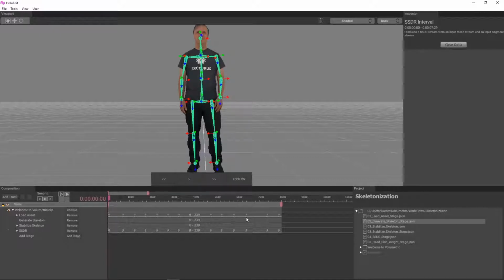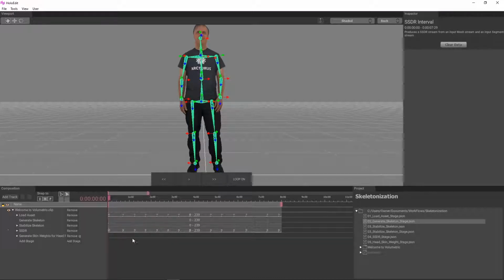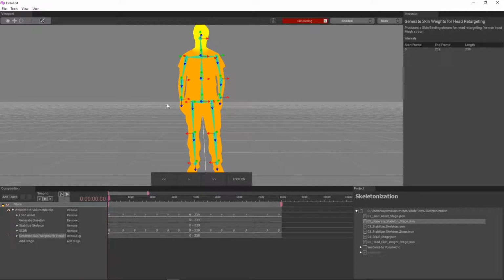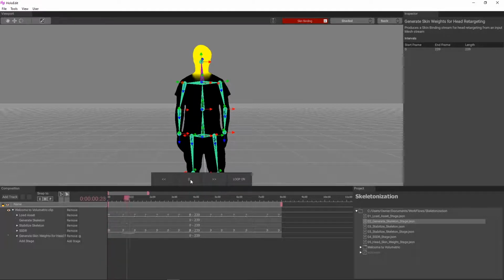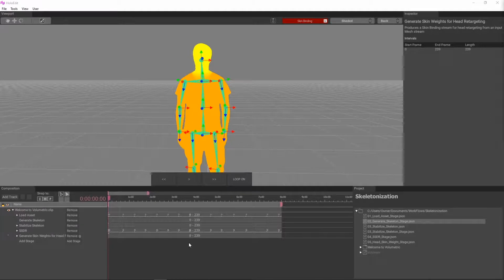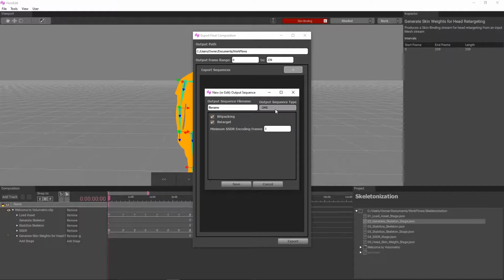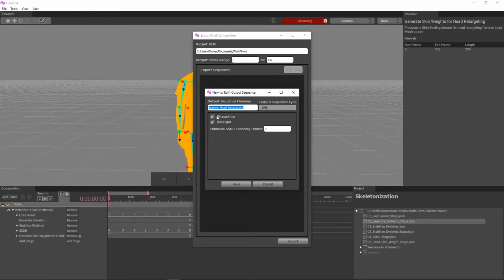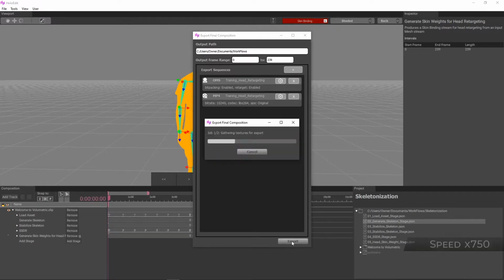HoloEdit Tutorial: Skeletonization - Applying Skin Weights and Exporting - HoloEdit 2020.3 (3 of 3)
This video will cover applying head retargeting skin weights and exporting your clip in HoloEdit 2020.3. Covering automatically applying skin weights, as well as exporting your clip. This is the third video in a three part tutorial series of skeletonization In HoloEdit.